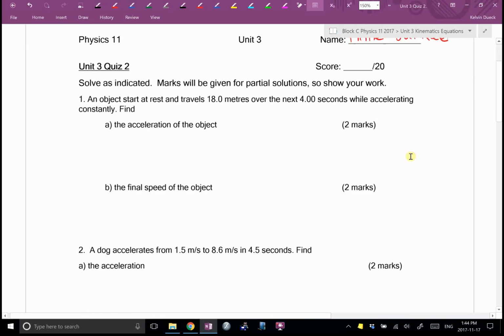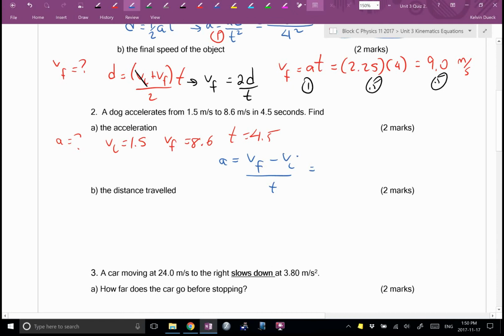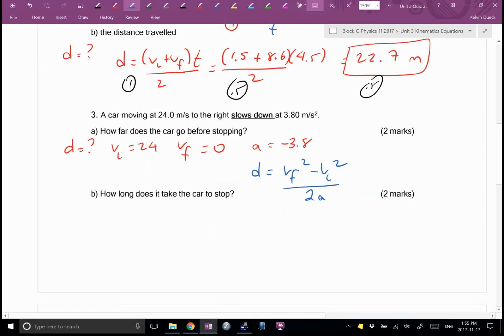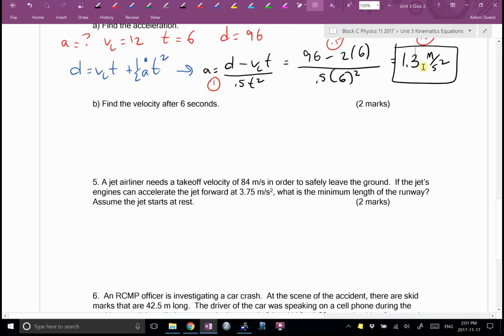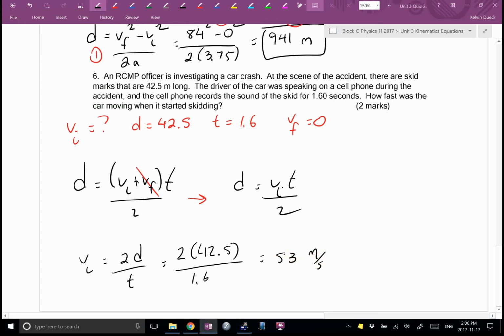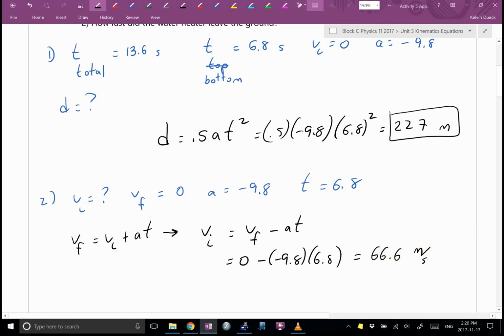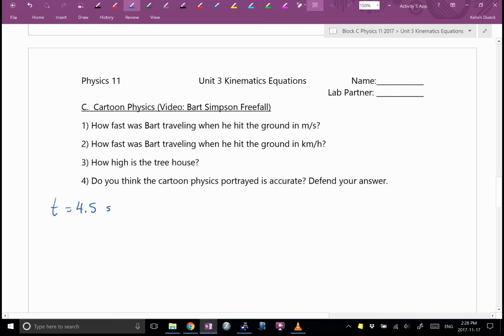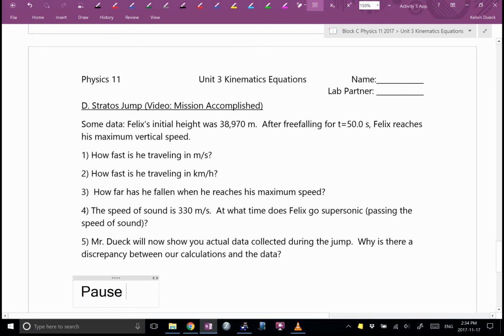Physics 11 U3 Answers to Quiz 2, Activity5